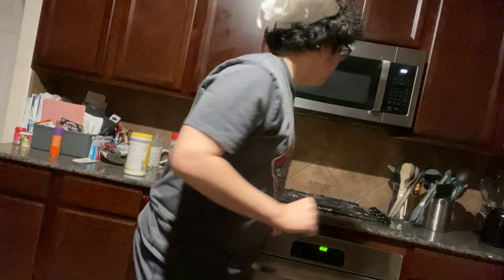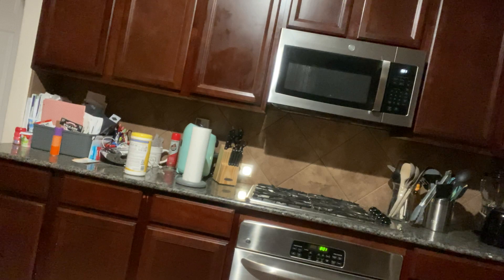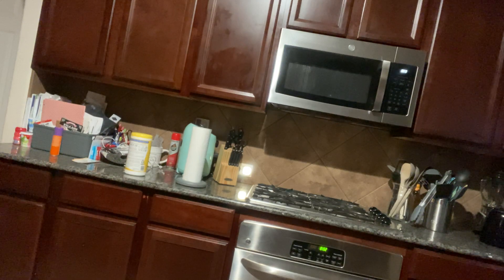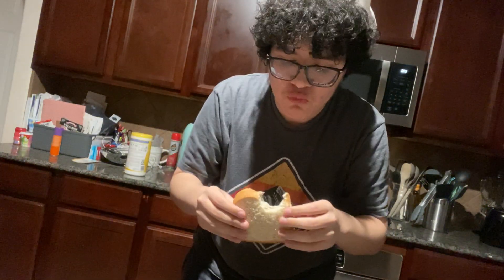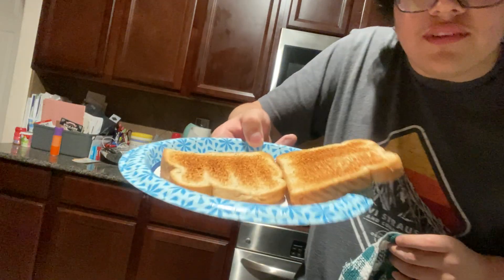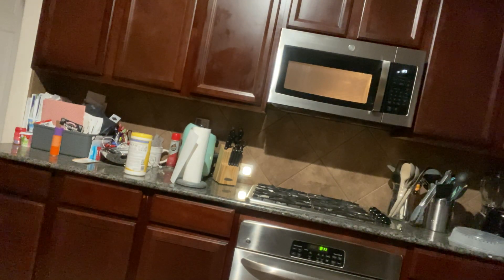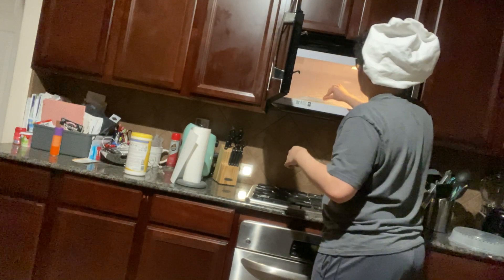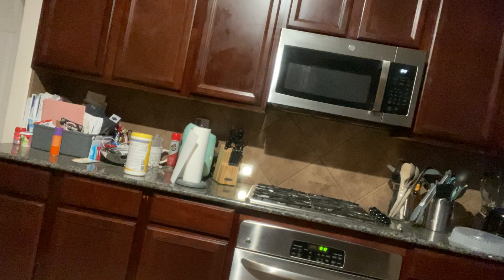Burning my house down